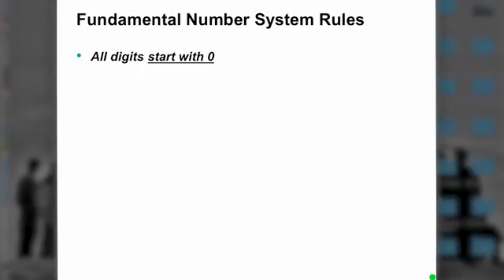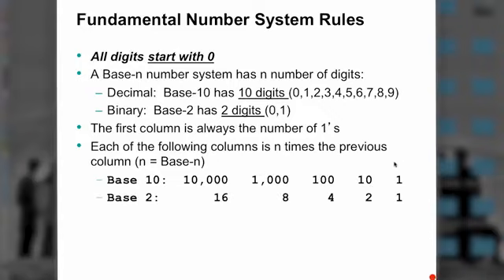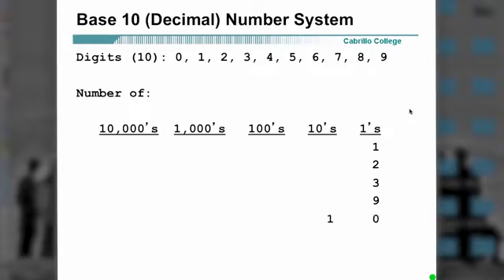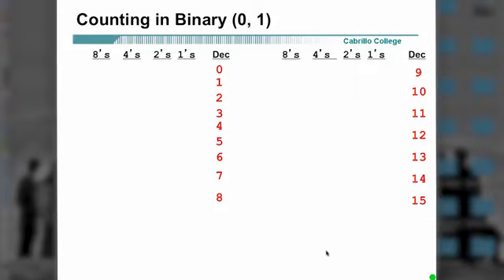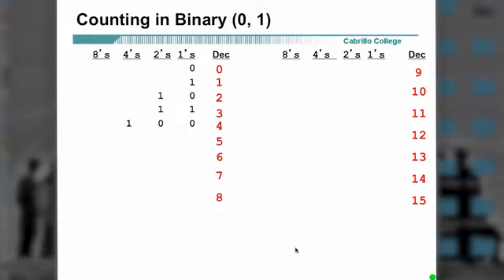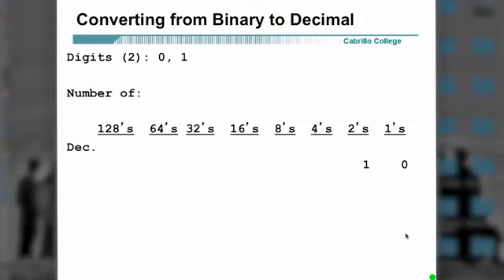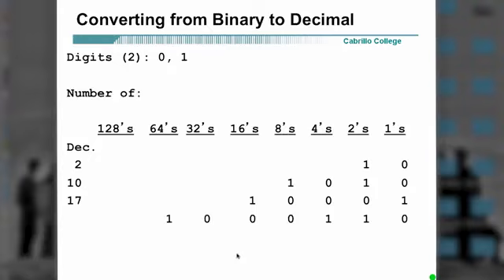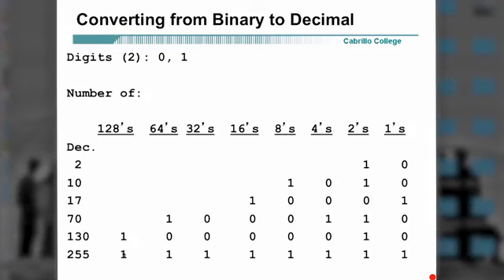Course 2 - Network Protocols and Architecture - 13 - Binary to Decimal